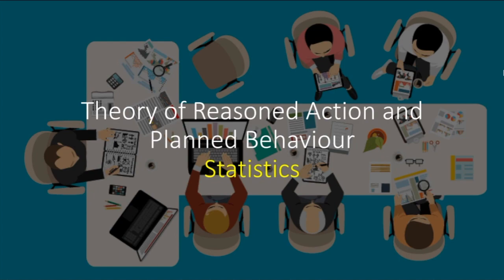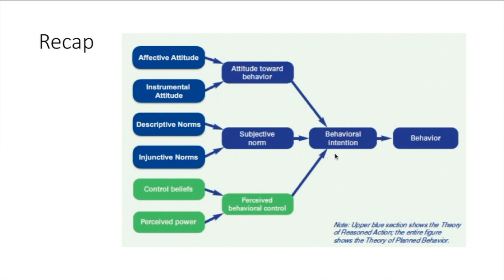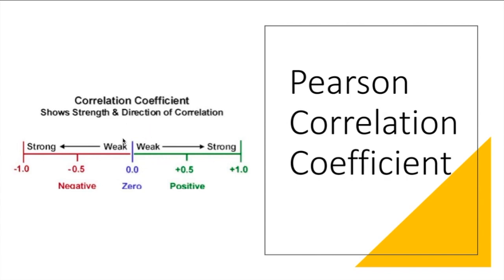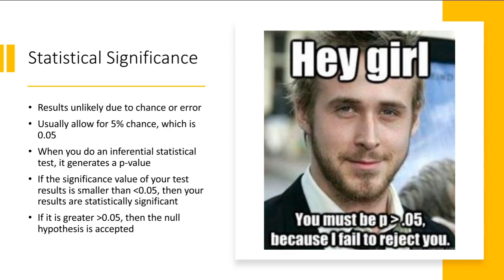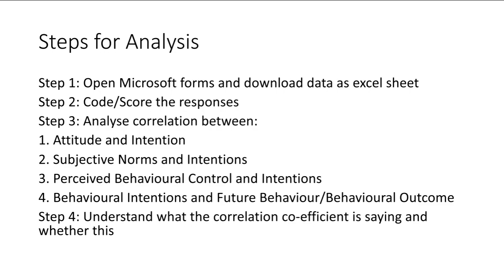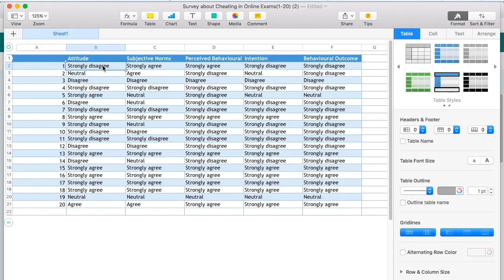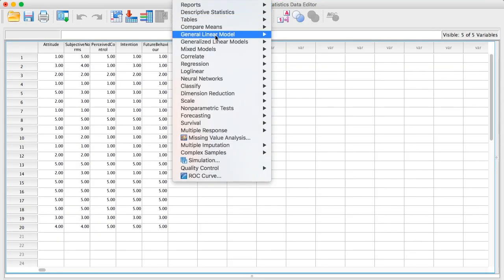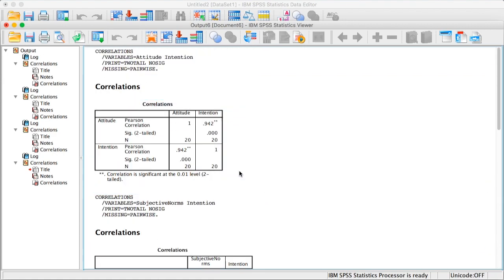Theory of Reasoned Action and Planned Behaviour – Statistics